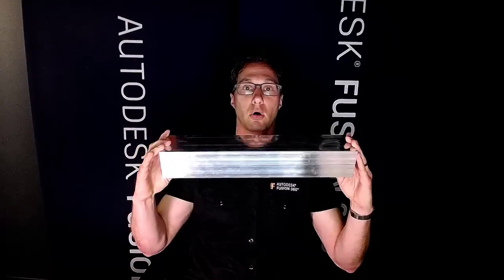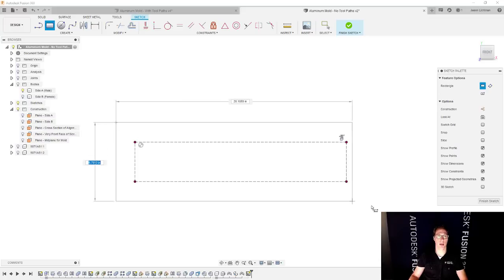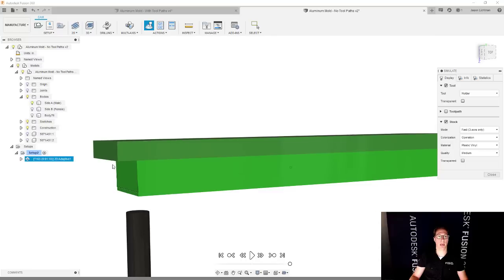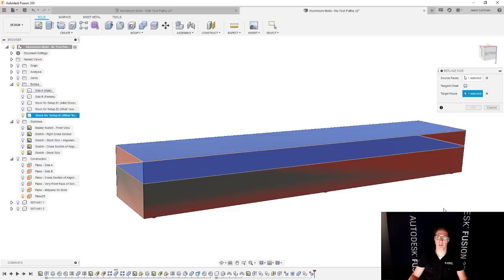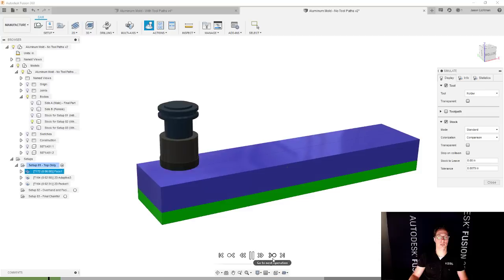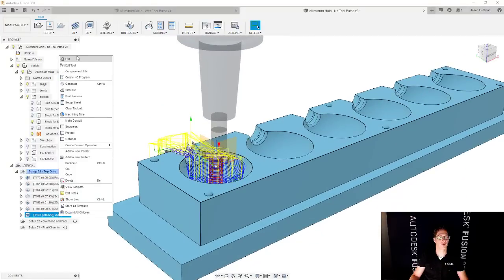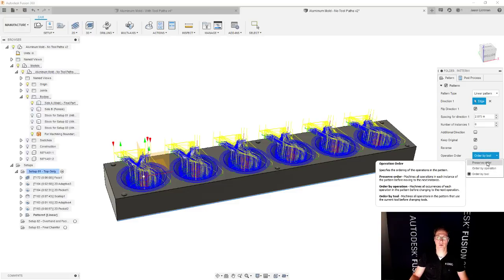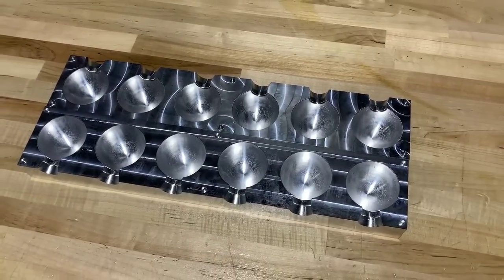360 LIVE: Jason Programs & CNC Machines a Candle Mold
In this LiveStream, Jason will show some of his personal best practices for machining parts with multiple setups. His example part: a candle mold.

Note: Jason is NOT a professional machinist. The techniques he shows in this video are his personal opinions based on limited machining experience.

SPOILER ALERT: for a project with 3 setups, he is going to end up with 4 bodies (1x for the initial stock, 1x for what the part should look like after Setup 01 is completed, 1x for what the part should look like after Setup 02 is completed and 1x for what the final part should look like).

This Live Stream was created by Jason Lichtman